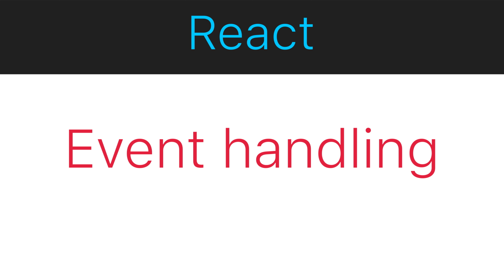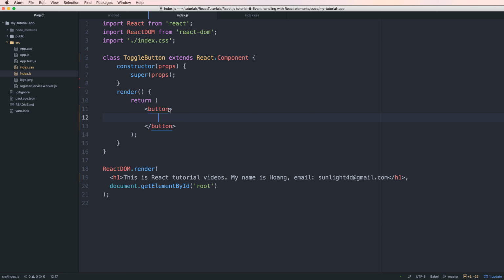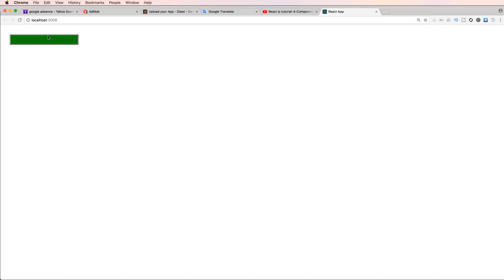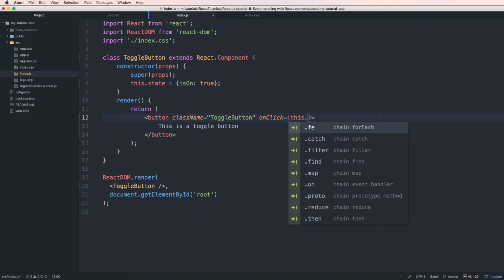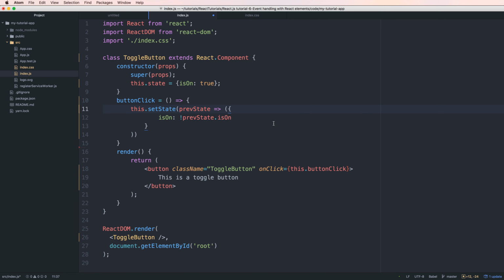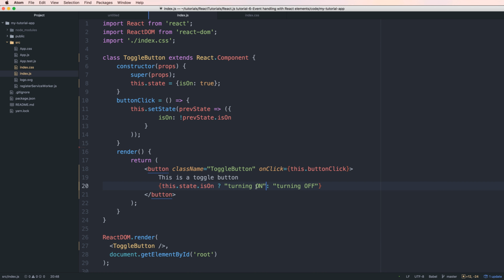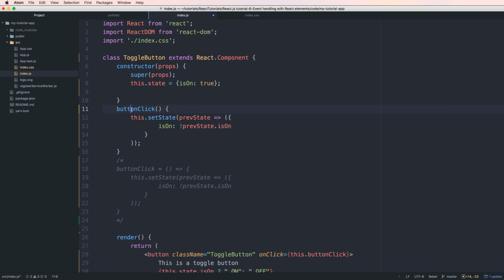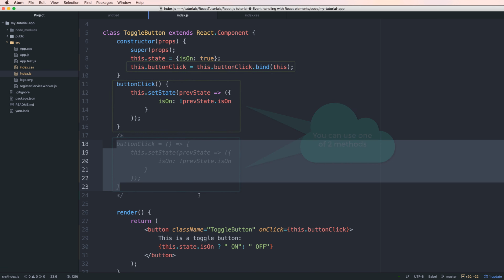Lession 06 React js#6 Event handling with React elements